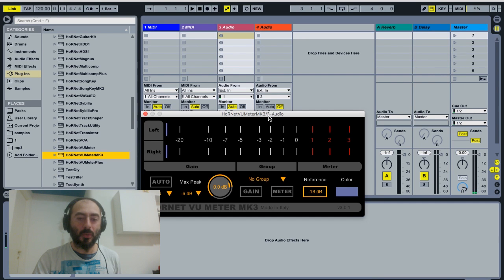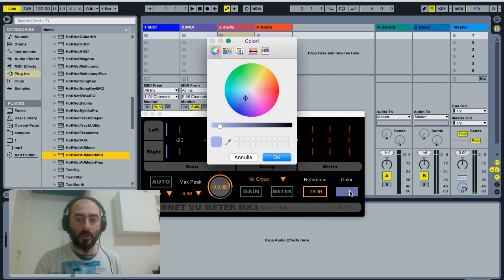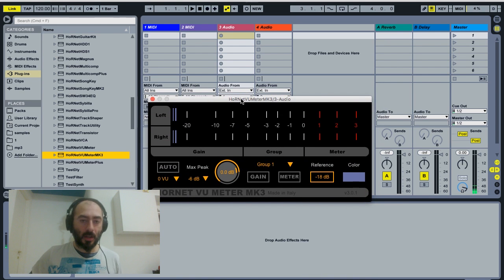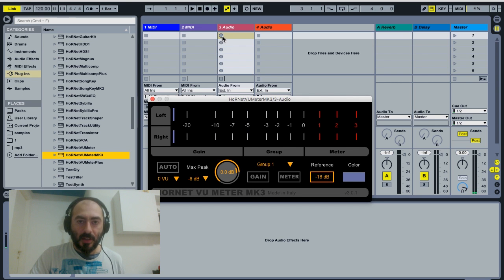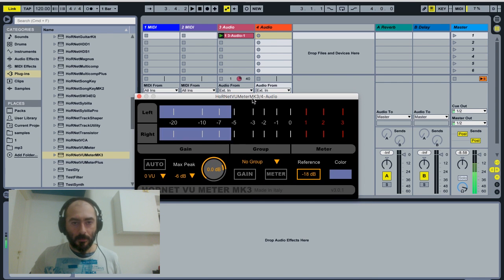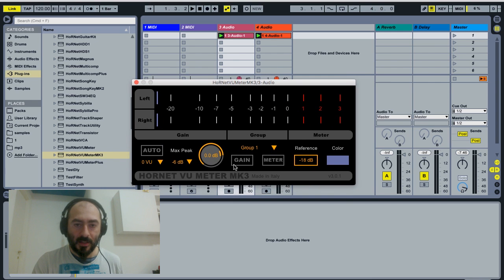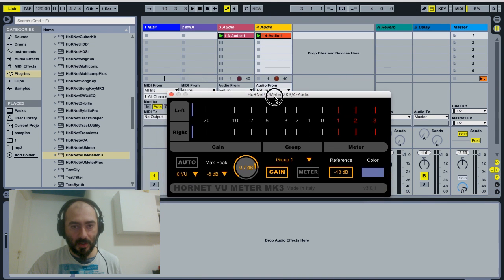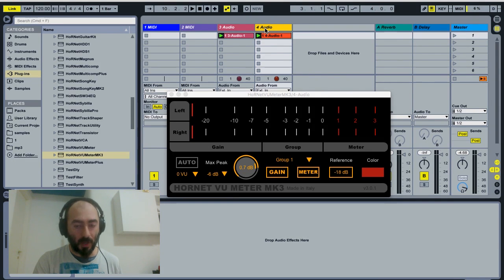HoRNet VU Meter MK3 overview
The HoRNet VU Meter MK3 is a digital VU meter with auto gain staging and grouping functions, the new GUI comes straight from the 24th century and hides an intelligent tool that will improve your gain staging and mixing. Monitoring the strength of the signal coming into your DAW is crucial for a correct mixing, VU meter helps you both in recording and mixing stage.